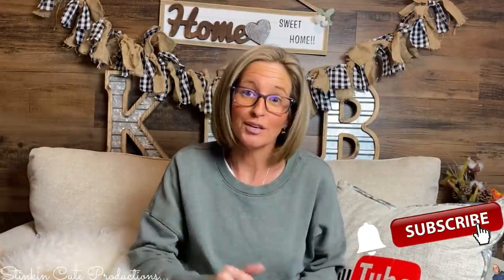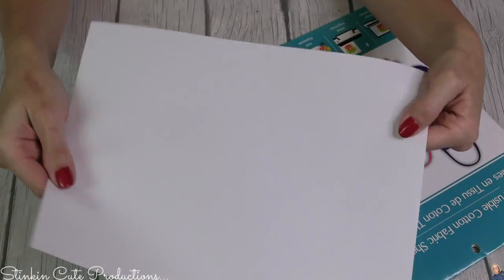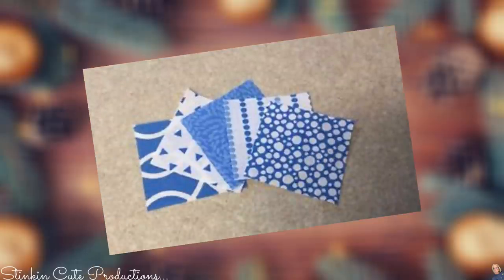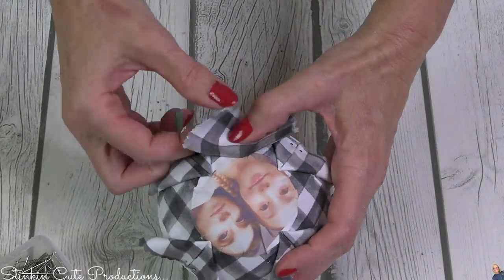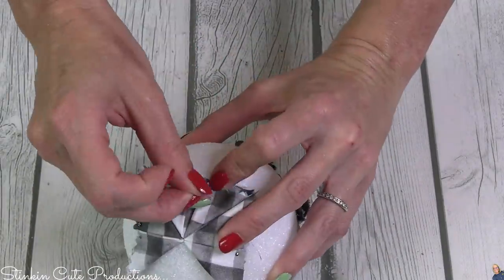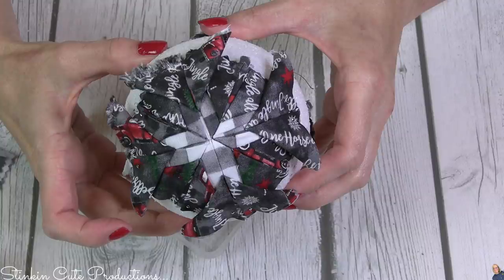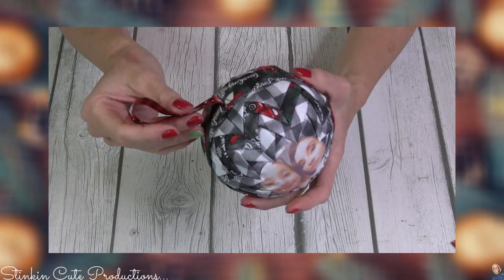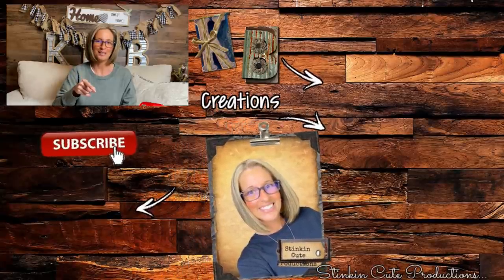EASY PERSONALIZED GIFT IDEA on a BUDGET | MUST SEE 2021 GIFT IDEA | BEAUTIFUL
Today's DIY is an EASY PERSONALIZED GIFT IDEA on a BUDGET that ANYONE would LOVE to receive! It is one that you will have FUN making that has an OUTCOME that is BEAUTIFUL!!! This is a MUST SEE 2021 GIFT IDEA! So come CRAFT on a BUDGET with me to see this BEAUTIFUL PERSONALIZED GIFT IDEA that you should make EVERYONE this year that is going to SAVE you a TON of MONEY!!! Happy CRAFTING on a BUDGET Everyone ~ Kelly :-)

KB Creations
5022 West Ave. N. Suite 102 #187

HP Envy